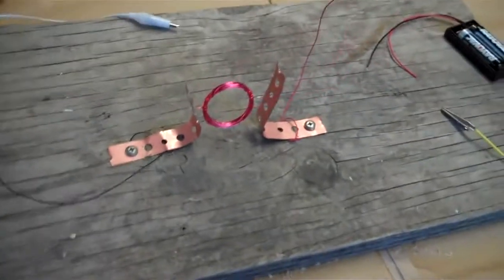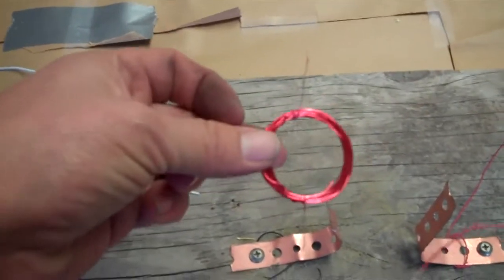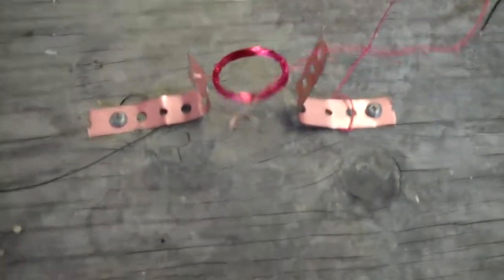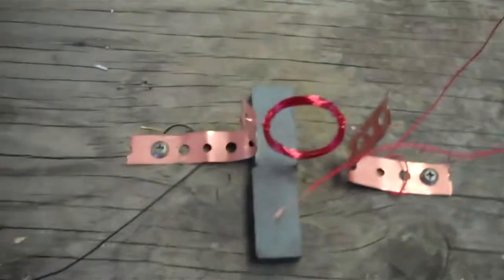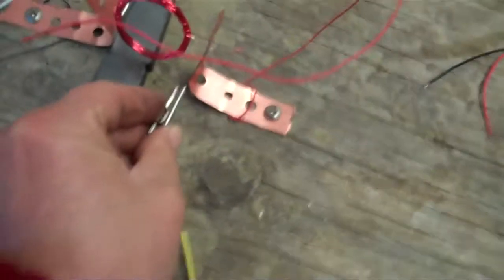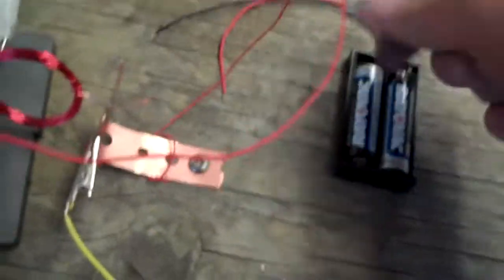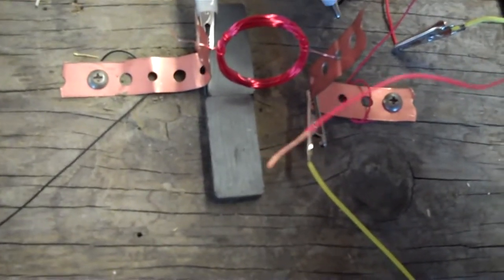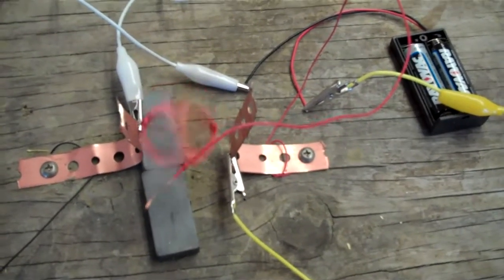How to make a basic motor with a battery, magnet and wire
A school project that shows how a simple motor is made, recorded at an Oakland school on 12-30-10.